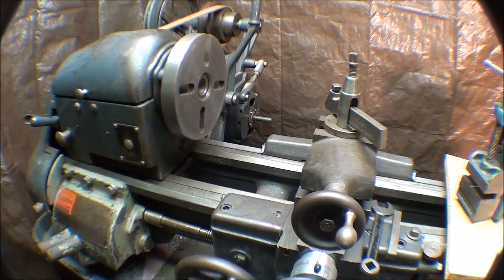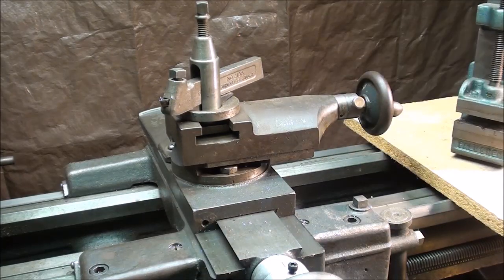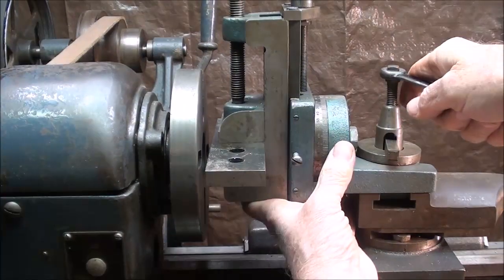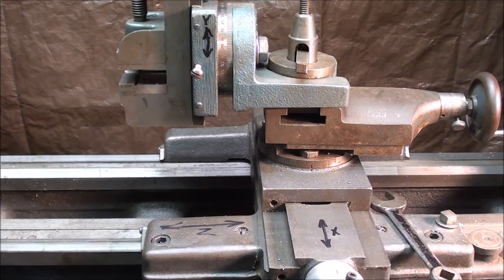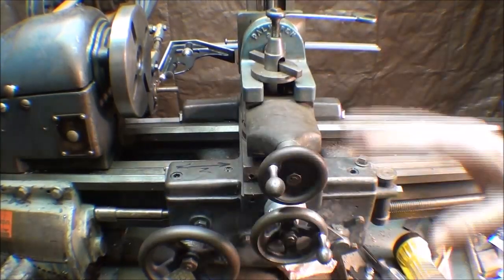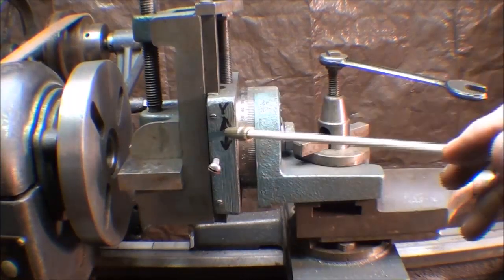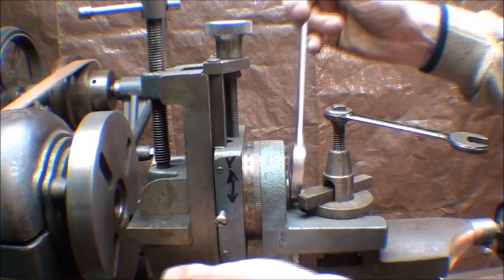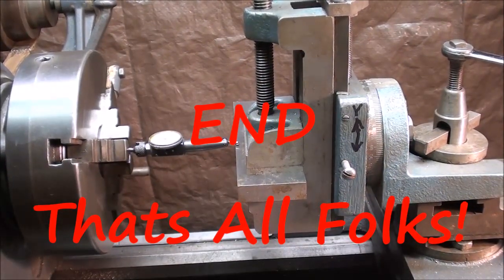Mounting the Palmgren Milling Attachment to Logan Lathe 287 tubalcain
Here's a detailed demo on how to MOUNT THE PALMGREN MILLING ATTACHMENT TO THE LOGAN - Powercraft Lathe.
I have over 1300 shop videos -- search "tubalcain" for them all.
Watch my 4 part series on -- "Make a Hardinge Lathe Collet Drawbar 745 pt 1  tubalcain 5c"